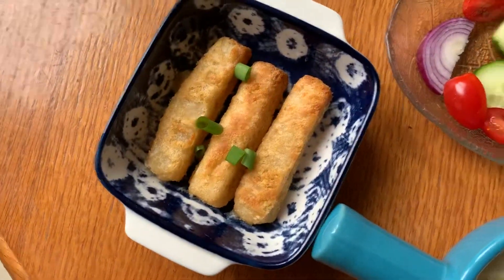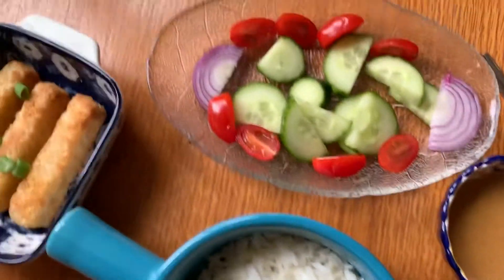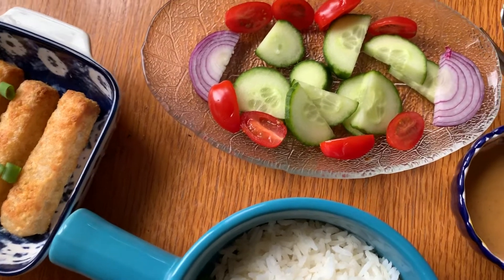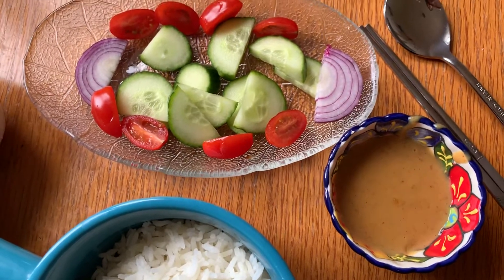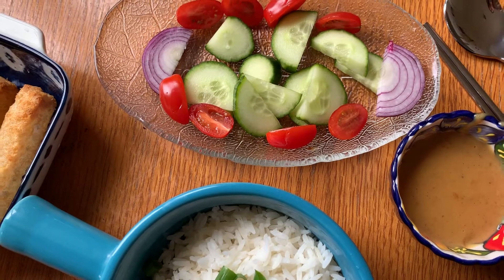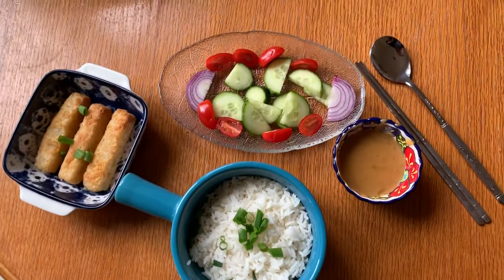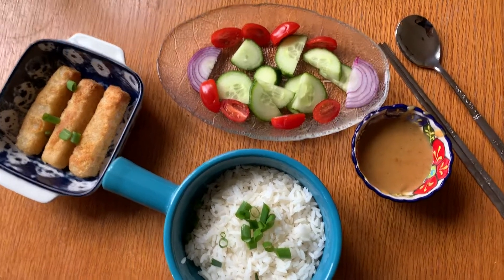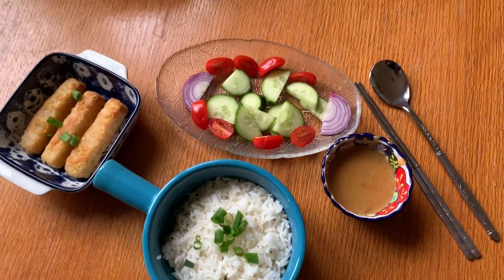Lockdown simply lunch live in Denny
I had this idea when I wasn't in the mood cooking
Put in a few fish fingers into the oven then cut some cherry tomatoes and then the satay sauce by using Any kind of peanut butter and jimmy satay jar
1 tablespoon of jimmy satay
2 tablespoons peanut butter
2-4 tablespoons water
1 1/2lbs tablespoons sweetener
mixed well on the pan